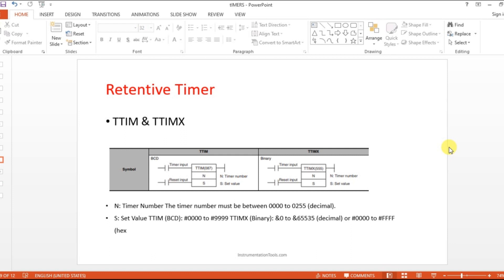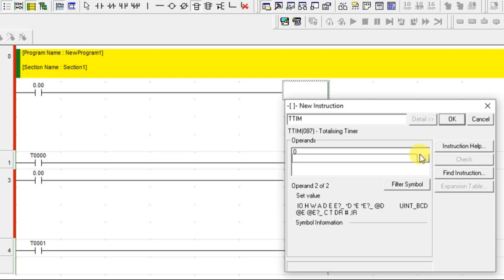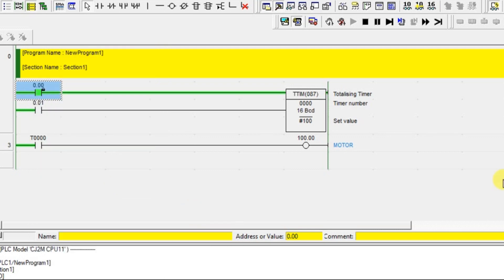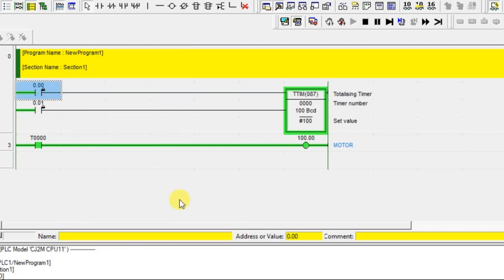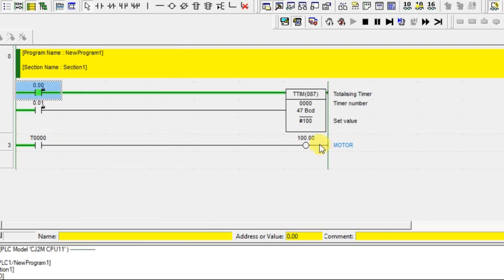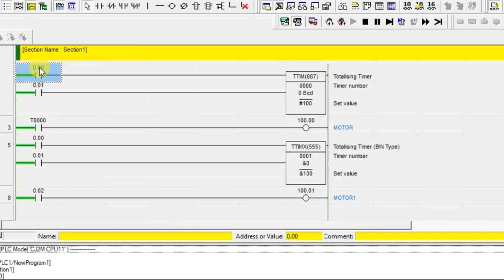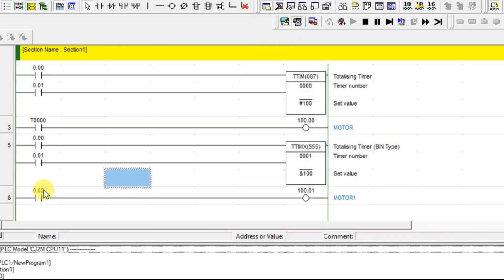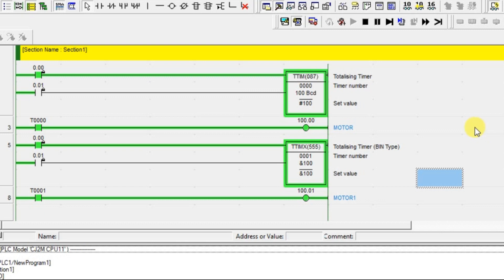Totalizer in PLC - Totalising and Retentive Timer - TTIM Instruction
In this video, we will learn the totalising and retentive timer in Omron PLC programming.

This instruction is like a totalizer in PLC and the short form is TTIM.

These are high-speed timers in Omron PLC.

1. Free Siemens PLC Training Course

2. Free Allen Bradley PLC Ladder Logic Training Course

3. Free InTouch SCADA Tutorial Course for Beginners

4. Free WinCC SCADA Training Course